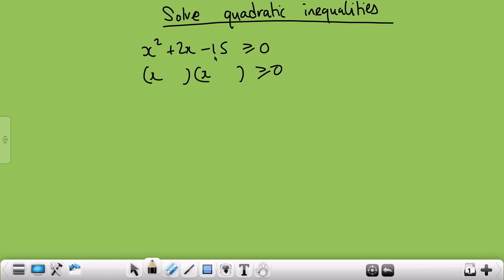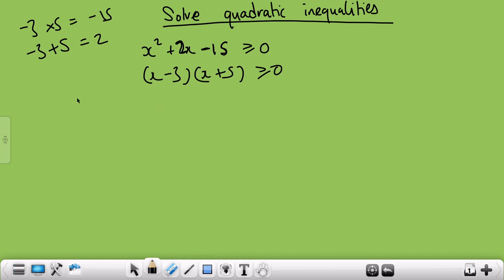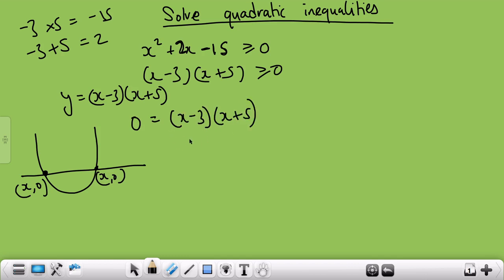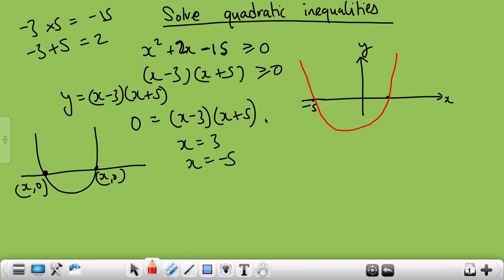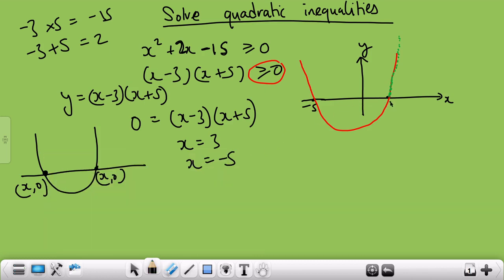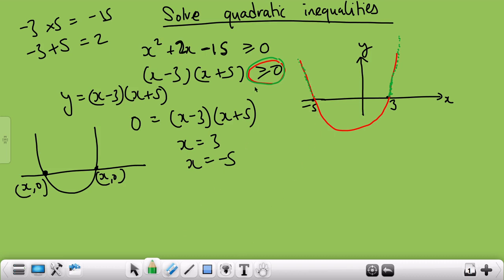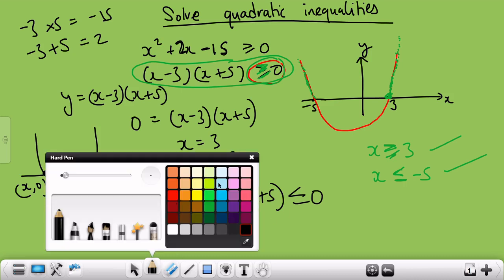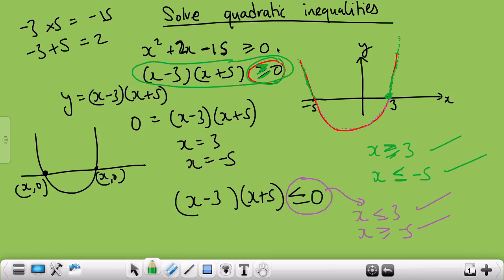02 Quadratic Inequality Part 2